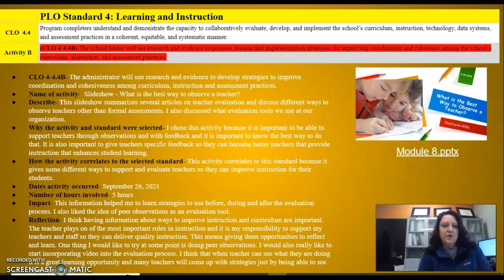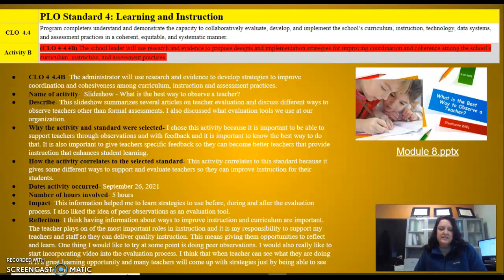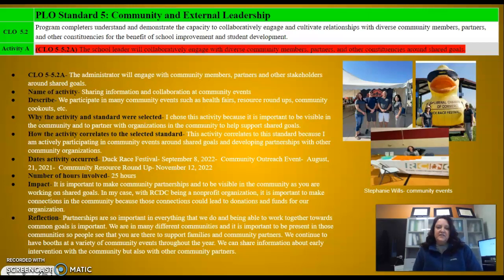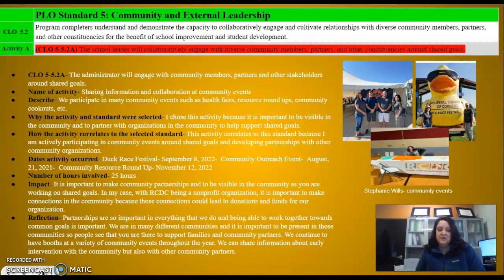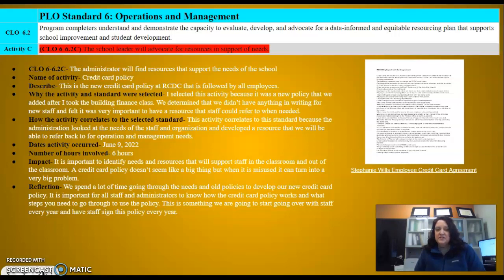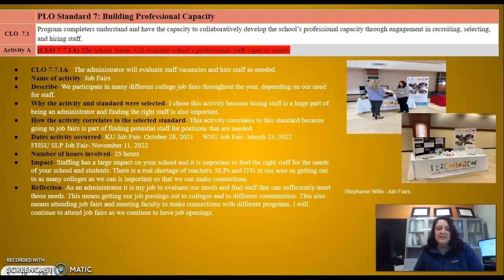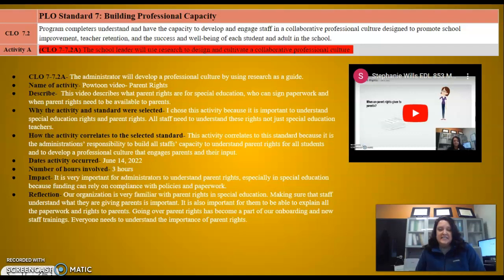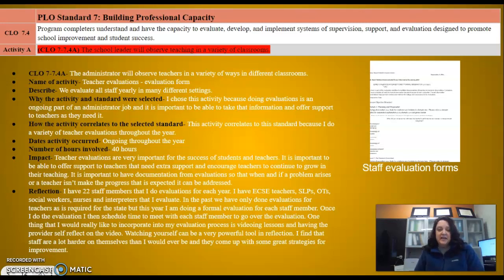Stephanie Wills Elementary Activities part 2